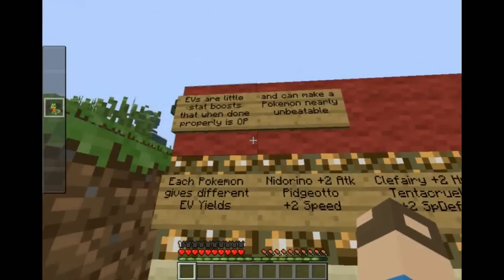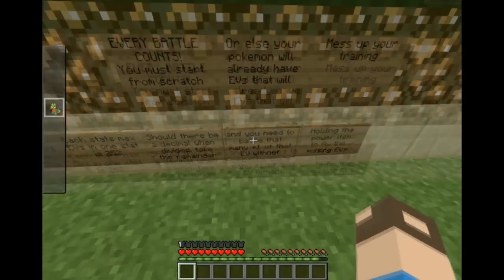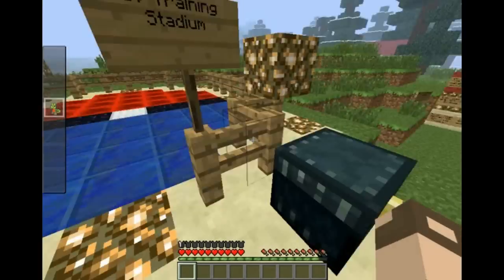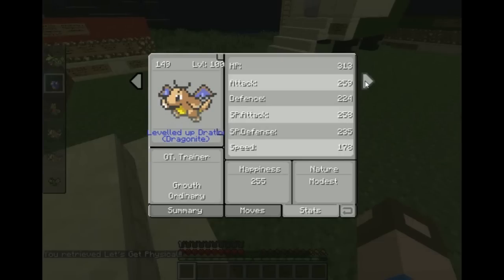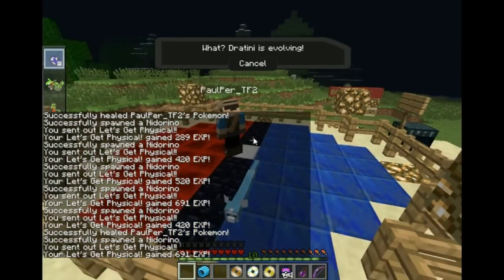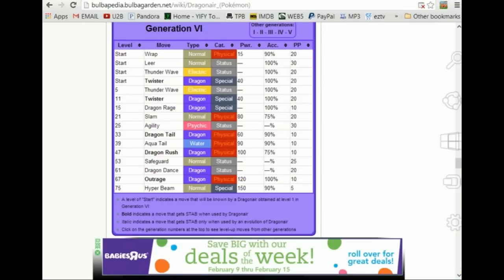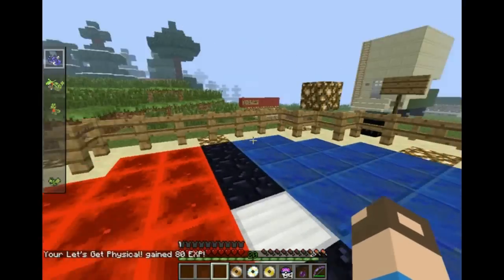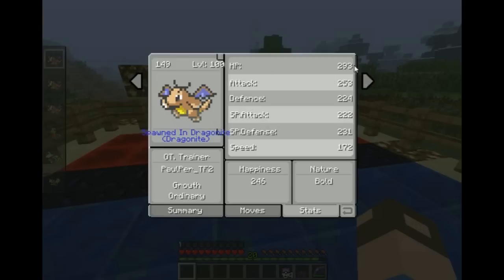PaulPer's Pixelmon EV Training Video Guide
This video is long but it covers alot of parts about EV Training in Pixelmon! Hope you enjoy!

Thanks to 10k views on the GLG Pixelmon Forums, I put alot of effort in and made this! My very first Minecraft Video, a video version of my epic EV Training Guide.

This being my first Minecraft video I want to thank all of Team Crafted as what they do daily helped inspire me to do this.